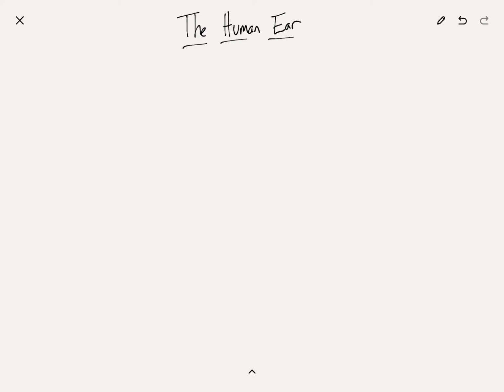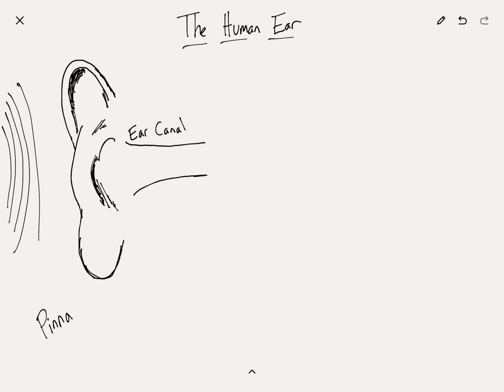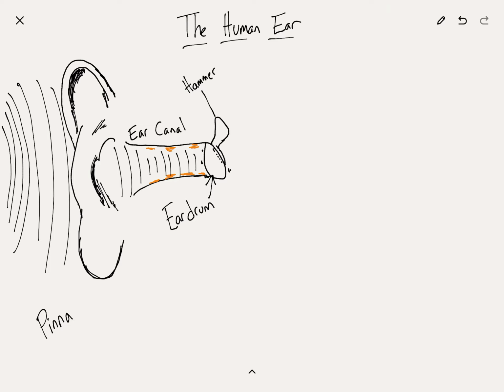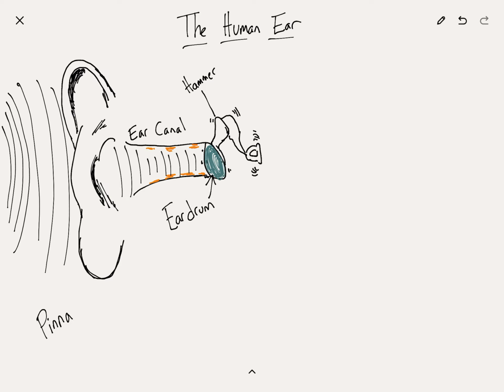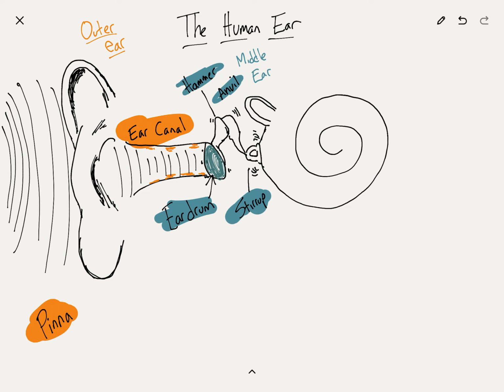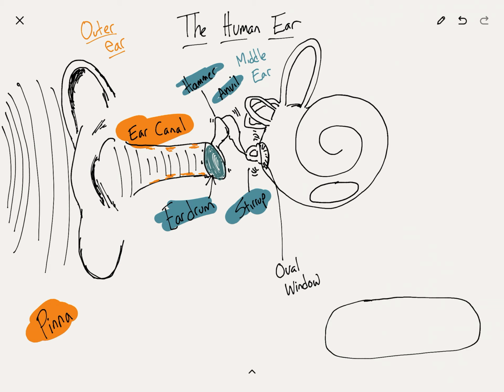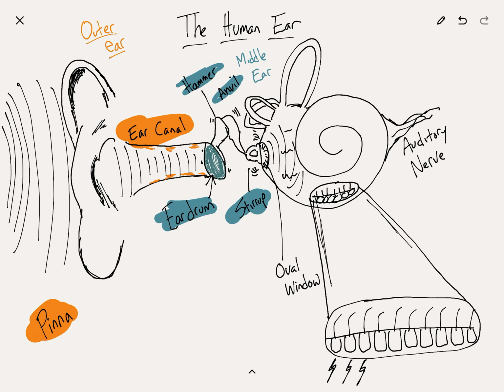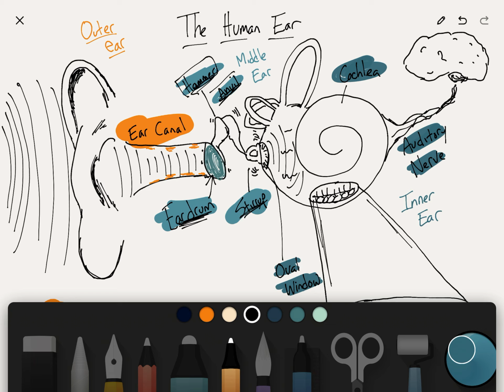Ear drawing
Just a short video showing how the parts of the ear work together to amplify sound so that you can hear.